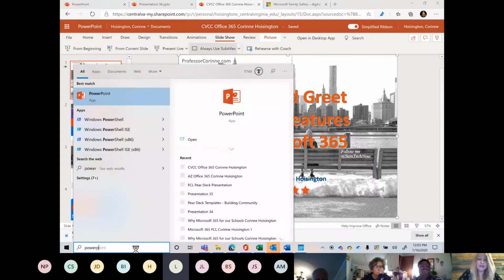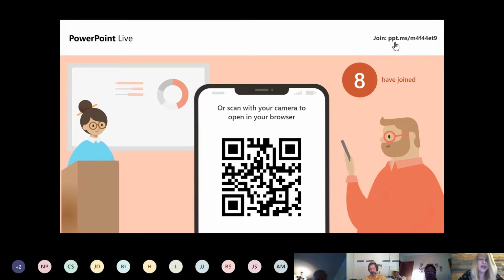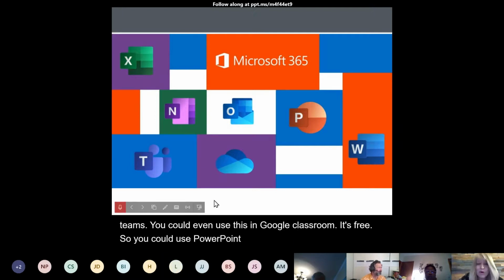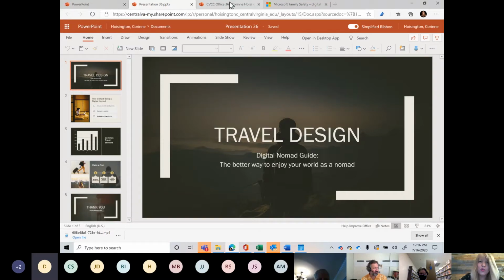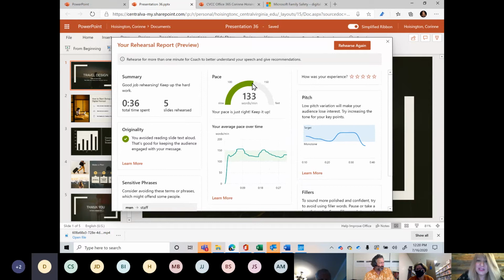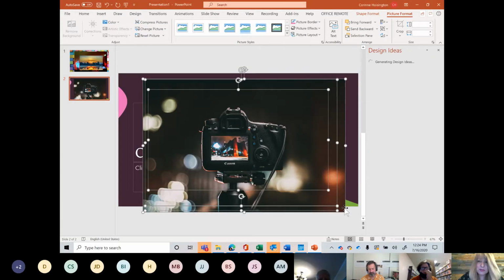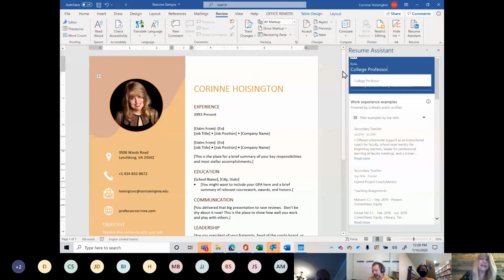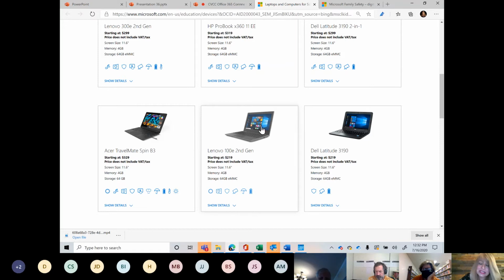PowerPoint Live ITE 295